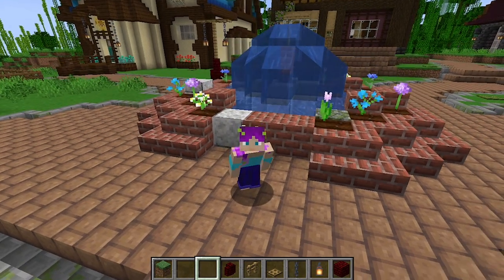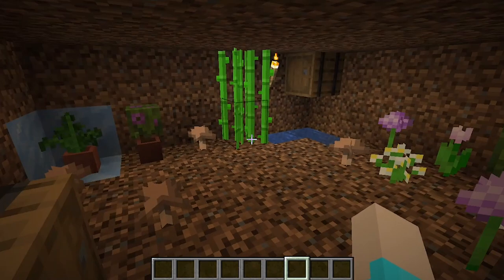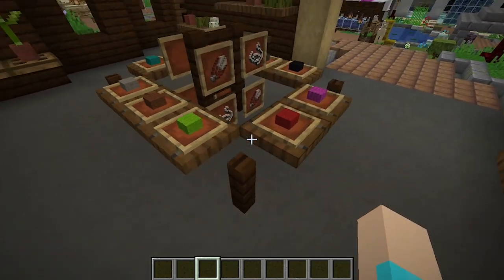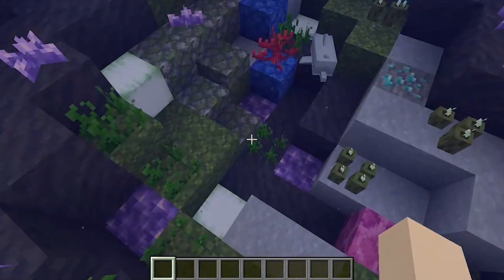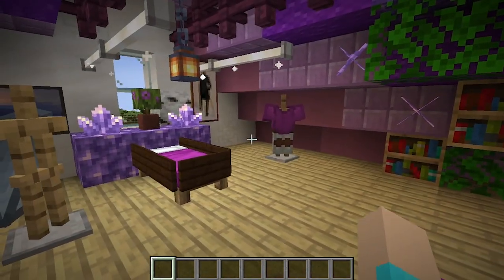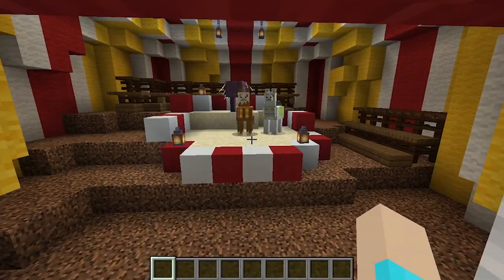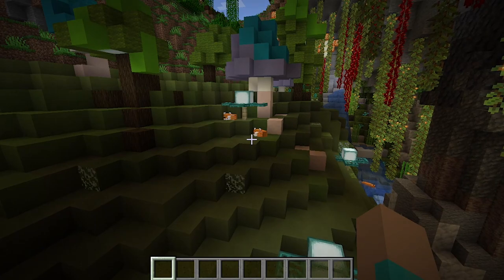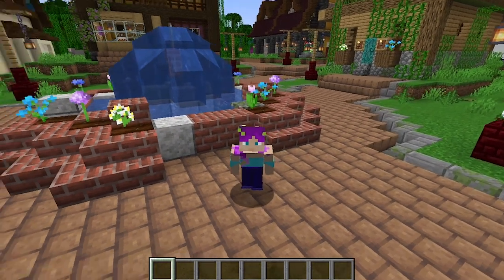30 Days of Building tour and recap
With a month of building exercises under my belt, I tour the building area and comment on some things I learned!